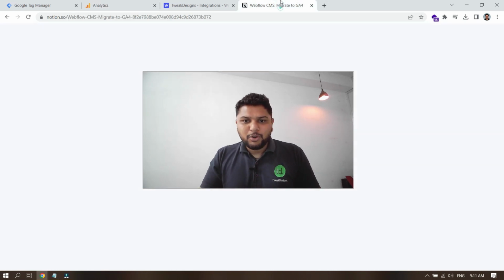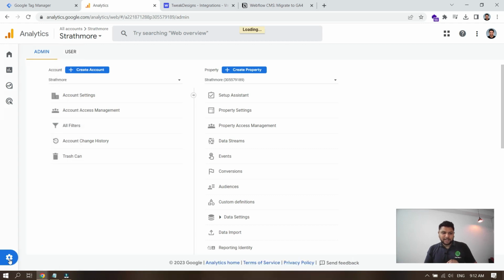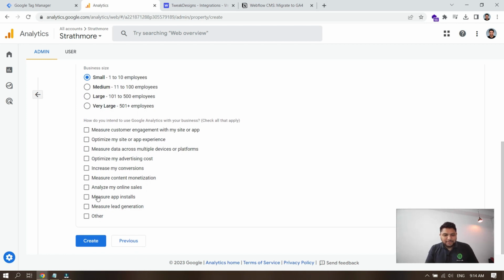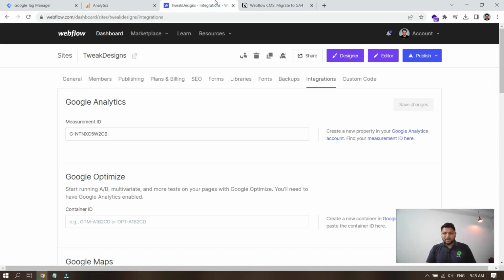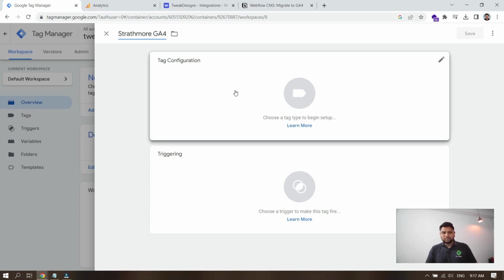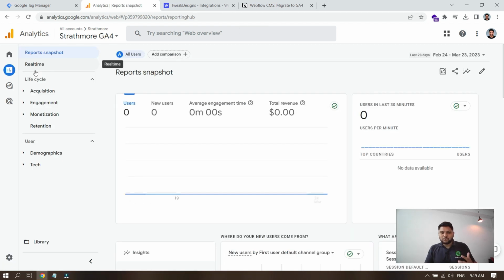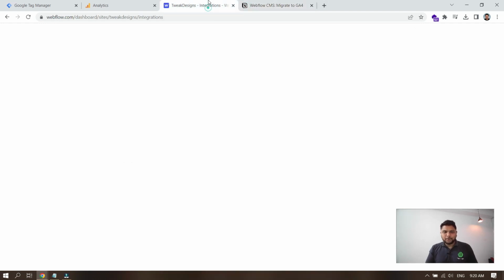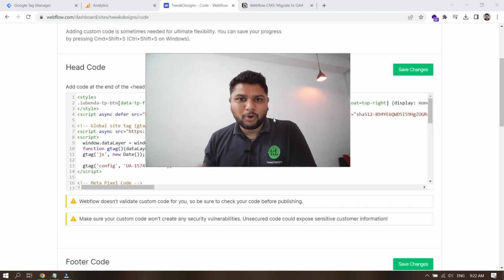How to Install Google Analytics 4 on Your Webflow Website | Webflow SEO Tutorial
If you're looking to track the performance of your Webflow website, Google Analytics 4 is a powerful tool that can provide valuable insights. Here's a step-by-step guide on how to add Google Analytics 4 to your Webflow website, so you can start tracking your website's traffic, user behavior, and more.

Google Analytics 4 (GA4) is the latest version of the popular analytics tool. Learn how to add it to your Webflow website in just a few simple steps.